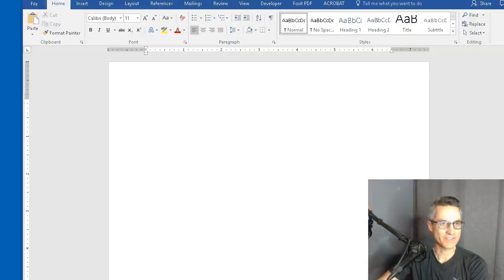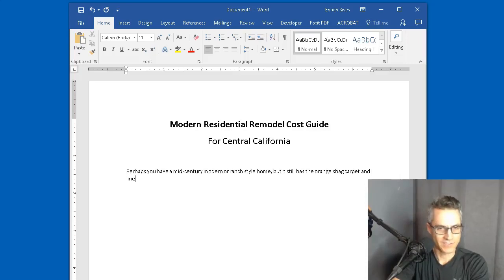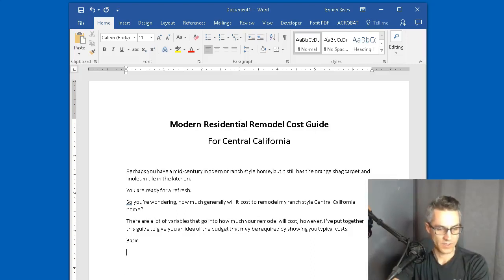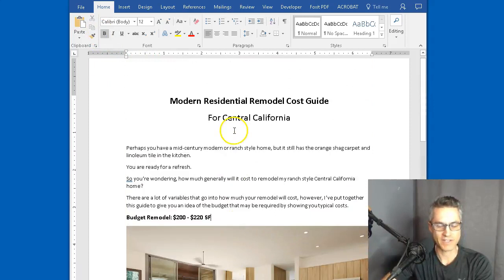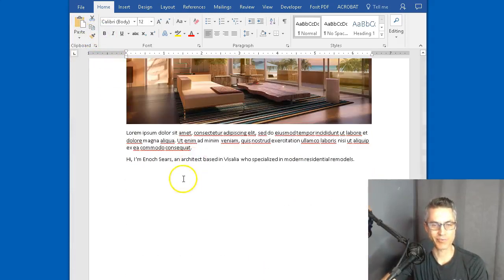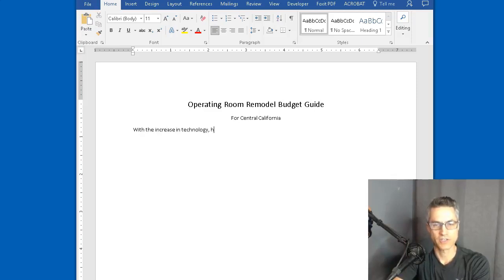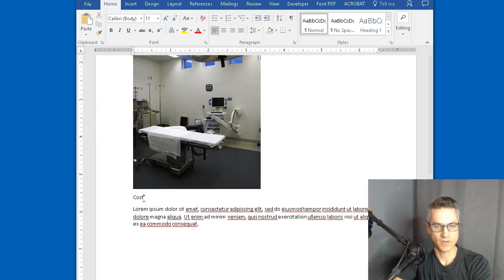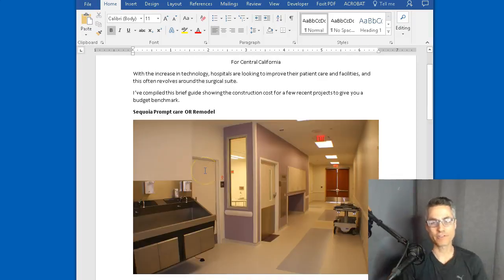10 minute Monkey's Fist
Attract more clients and win better projects with Richard and Eric. Book a Free Strategy Session and learn about getting fast track coaching with the Architect Marketing Institute team.

How to Stand Out, Attract and Win More Architecture Projects by Applying Pareto’s 80-20 Principle to Your Marketing Strategies

💡 About Architect Marketing Institute

💣Secret weapons that win you better projects

🔸Leading provider of AIA-approved marketing training and resources for architects

🔸Consulting firm focused on helping architects win better projects through effective marketing

🔸 Founded by ArchiCAD and web expert Eric Bobrow, architect marketing coach Richard Petrie and architect Enoch Bartlett Sears, AIA in 2014

🔸 Over 800 architects coached to achieve business and financial success

👉 Join our Facebook Group for daily tips to your firm’s success